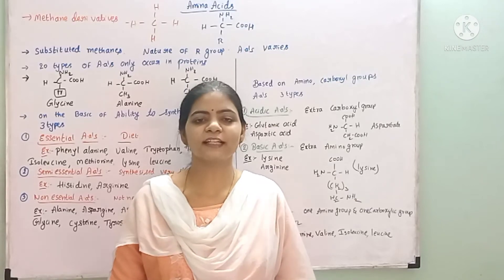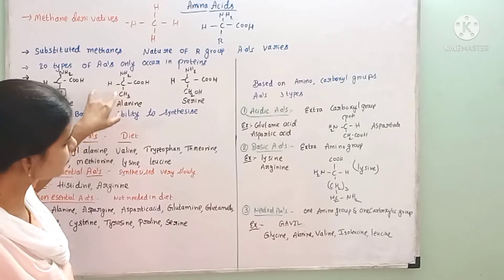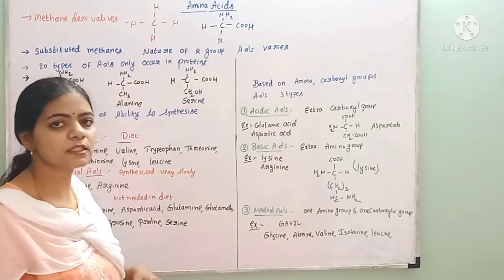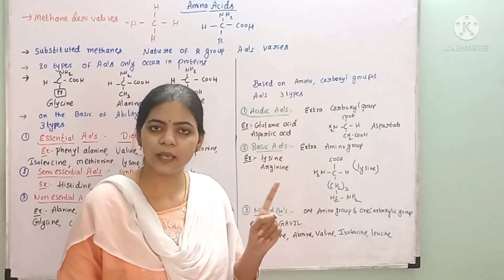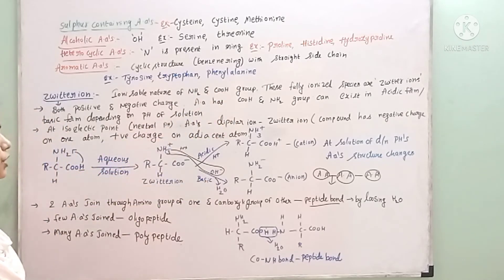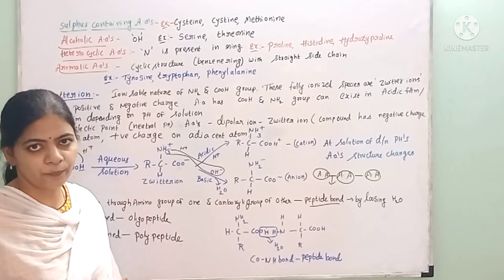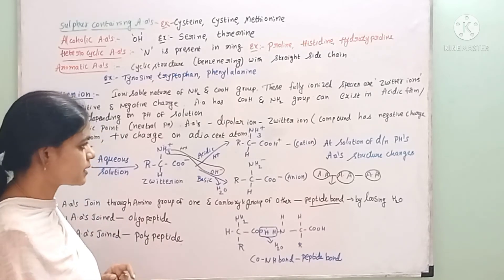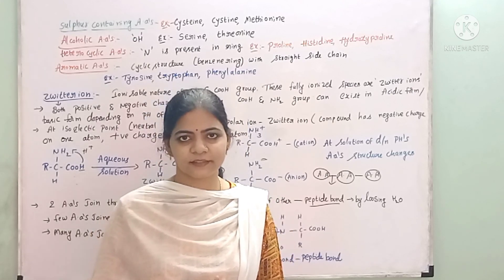Biomolecules-Aminoacids l class 11 ncert neet Biology In telugu l LATHA AKULA Biology Tutorials l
biomolecules, AminoacidsInTeluguByLathaAkulaBiologyTutorialClass11NcertNeetBiology#